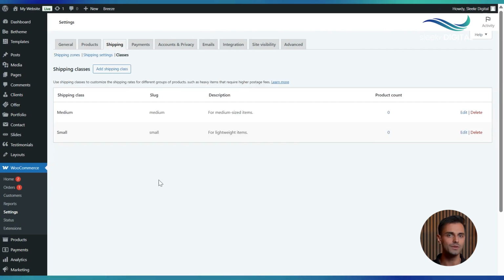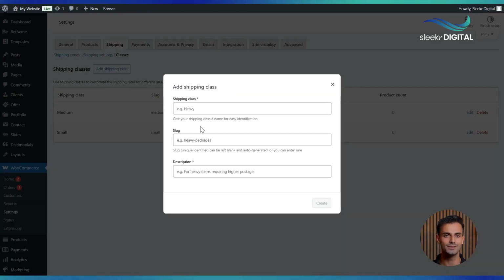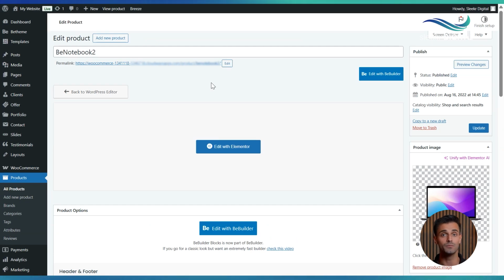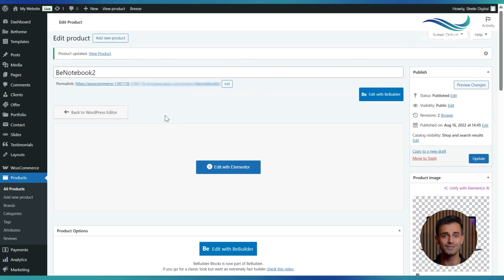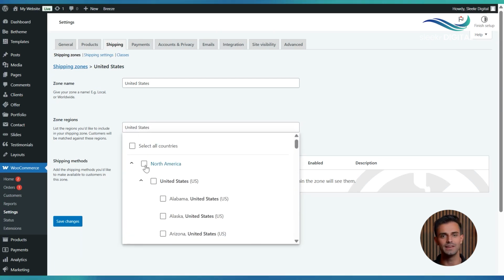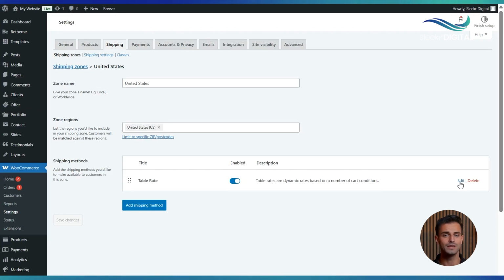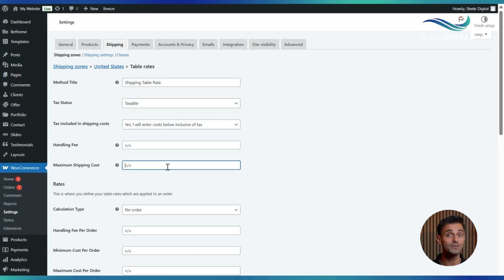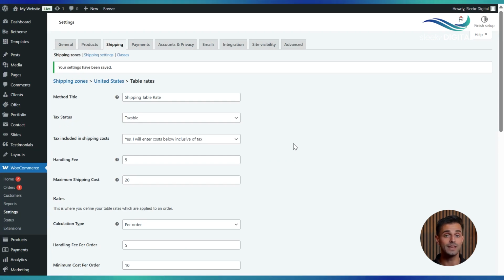Table Rate Shipping for WooCommerce - Lesson 2 Setting Up Shipping Classes and Zones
Welcome back to Lesson 2 of our complete WooCommerce tutorial! In this video, Sleekr Digital takes you step-by-step through the crucial process of setting up Shipping Classes and Zones. If you need to charge different shipping rates for different types of products or varying customer locations, this is exactly what you need to build a flawless, automated shipping foundation for your online store.

In this WooCommerce tutorial, you will learn how to:
- Understand what WooCommerce Shipping Classes are and why they are an essential part of your logistics strategy.
- Create and seamlessly assign specific Shipping Classes for different product sizes, such as small, medium, and large items.
- Apply practical examples to your store, like setting up different shipping rules for lightweight t-shirts versus heavier jumpers.
- Discover exactly what Shipping Zones are and how to correctly define geographical areas for your customers.
- Add the Table Rate Shipping method directly to your newly created zones.
- Configure essential backend settings, including your Method Title, Tax Status, and custom Handling Fees.
- Follow along with a real-world, practical example of setting up completely different shipping rules across multiple geographical zones.